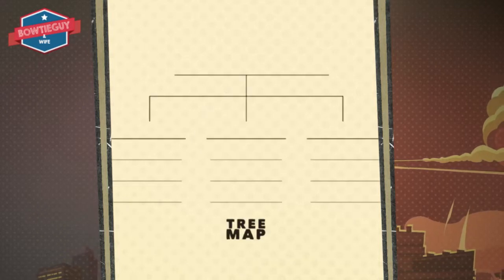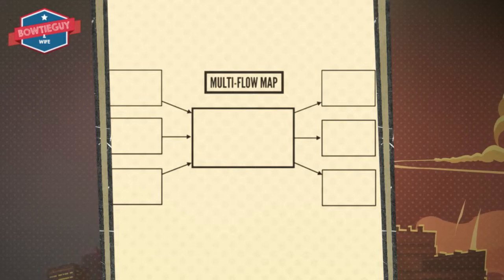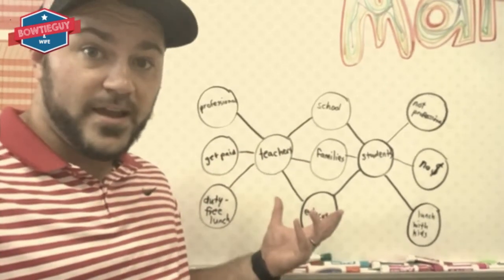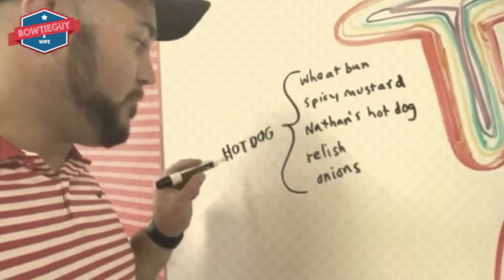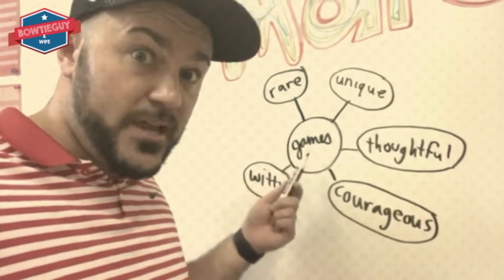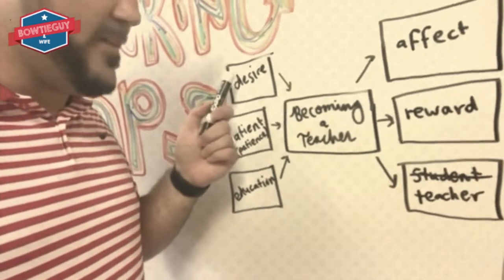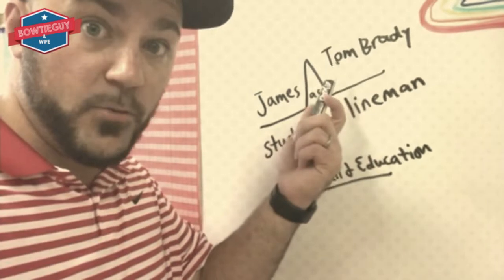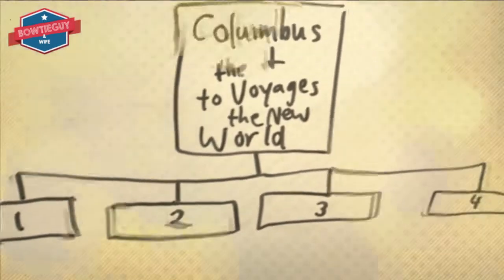Using Thinking Maps to Increase Academic Performance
In this video, I cover why thinking maps are an important for increasing student achievement and boosting teacher skills.

I discuss the different types of thinking maps: circle, tree, double bubble, bubble, flow, multi-flow,  brace, bridge.

Then I show examples of each map and how they help different types of students.